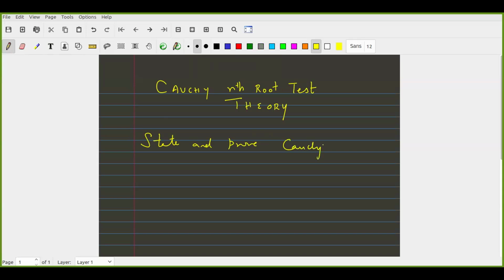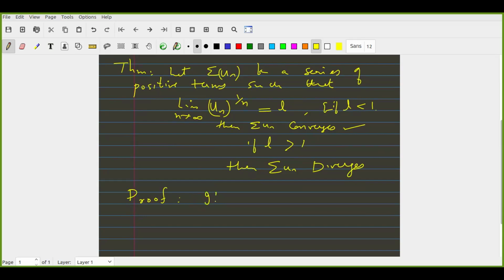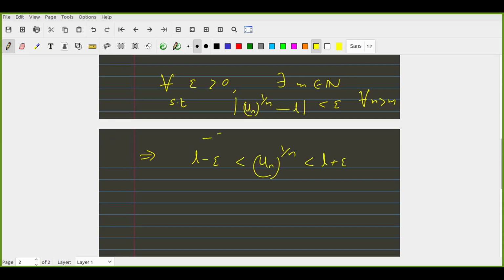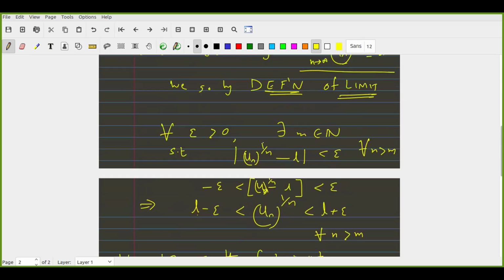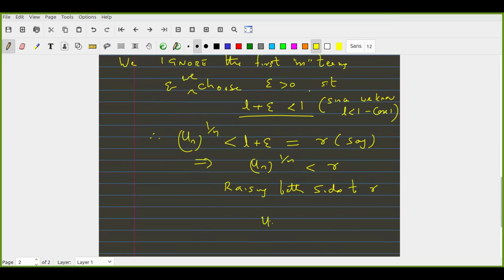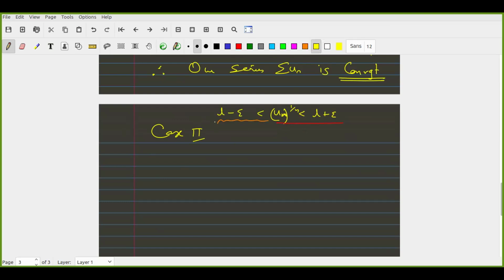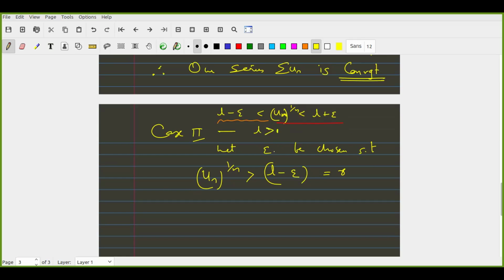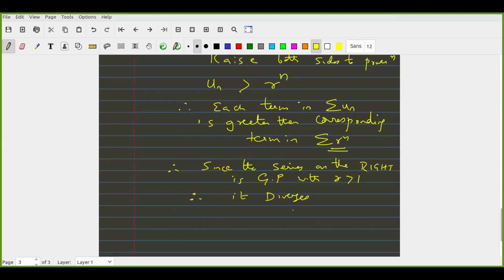Statement and Proof of Cauchy Root Test